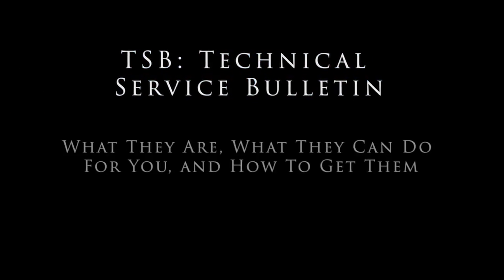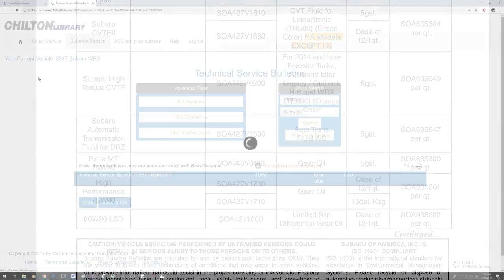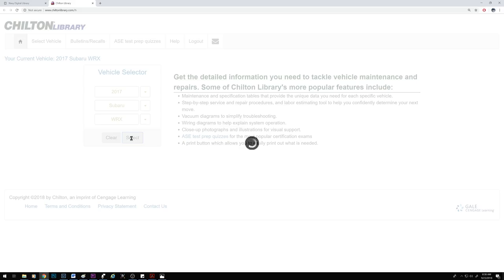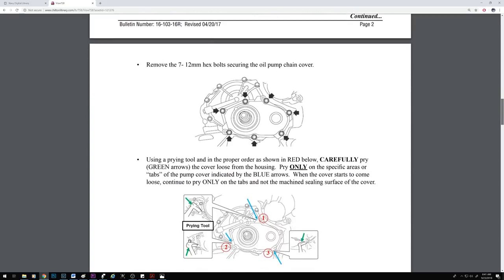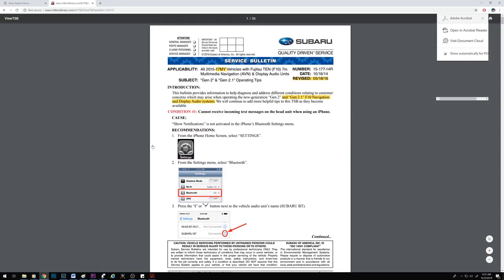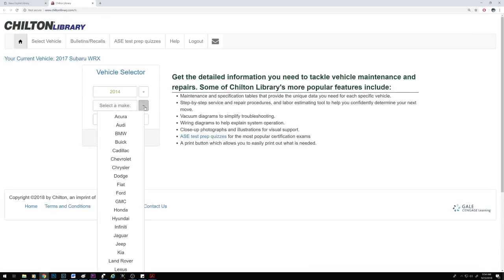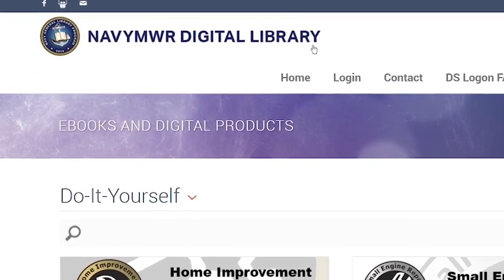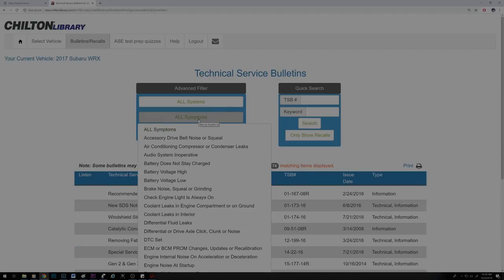How to get Technical Service Bulletins (TSBs) for Your Car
What are Technical Service Bulletins (TSBs)? How can I get them? Why are they important. Check out this video to find out!

As mentioned in the video if you are in the US military you can access the Chilton library through this remember if you are doing this from home you will need a card reader so you can use your CAC CARD.